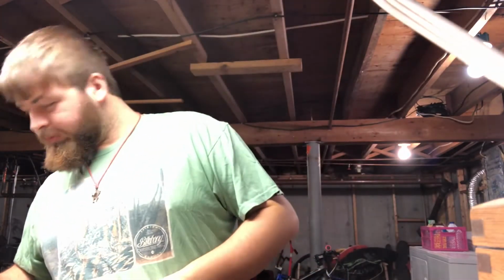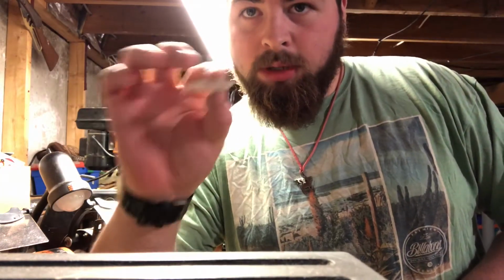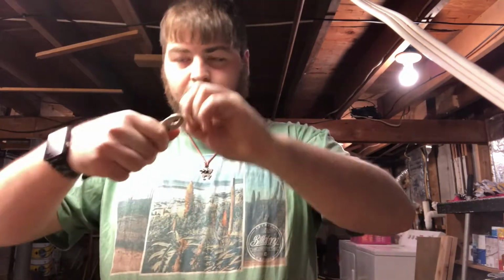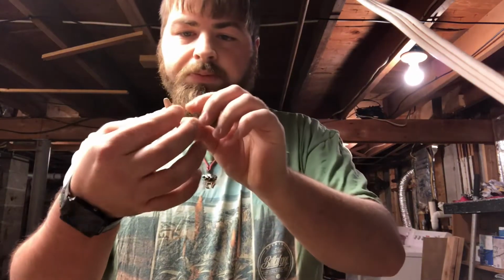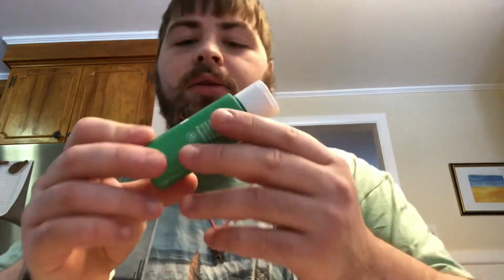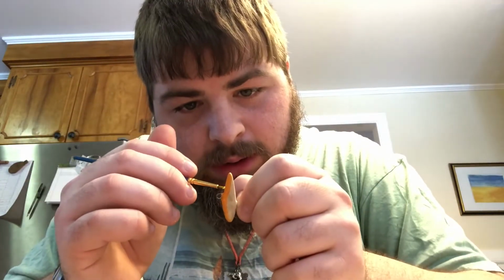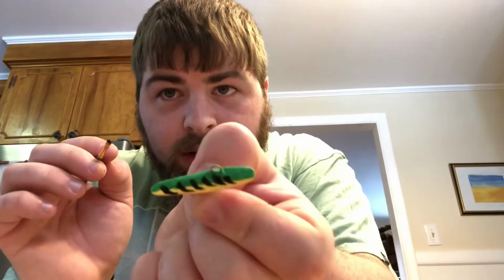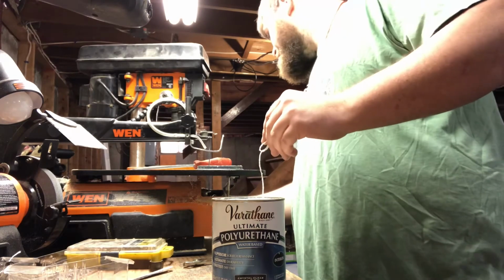Makeing a fire tiger ice fishing jig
1/6/2020

AGOOL Bass Casting Sinkers Set with Fishing Box Fishing Sinker with Ring Carp Fishing Water Drop Shaped Weights 7Size (54pcs)

Acrylic Paint Brush Set, 5 Packs / 50 pcs Nylon Hair Brushes for All Purpose Oil Watercolor Painting Artist Professional Kits

Apple Barrel PROMOABI, Assorted Colors 1 (18 pack)

Anmuka SWF-001-1 A-2000pcs High Carbon Steel Fishing Hooks with 10 Sizes